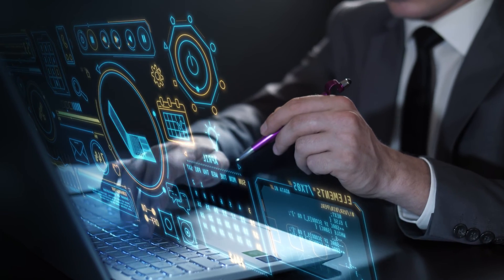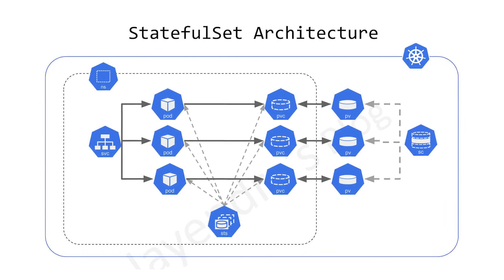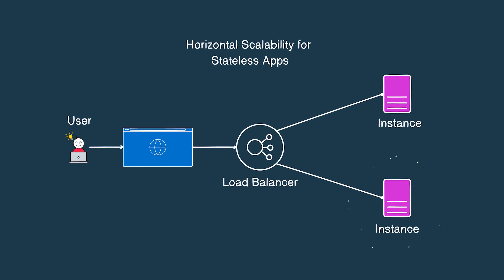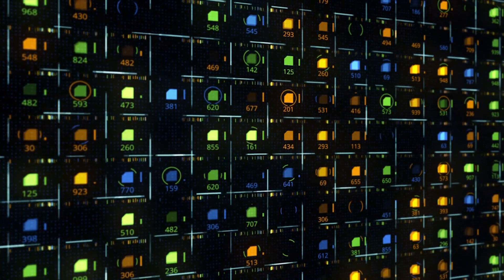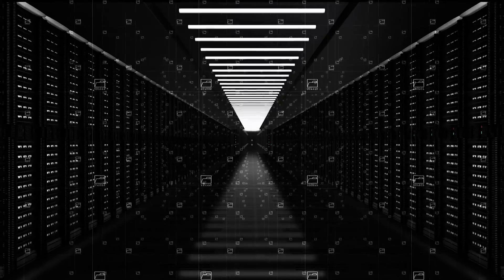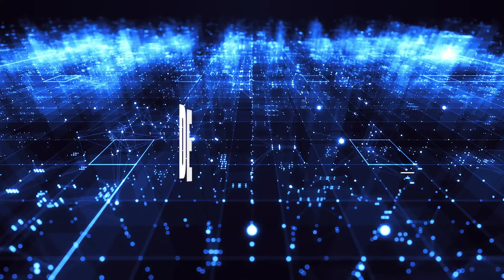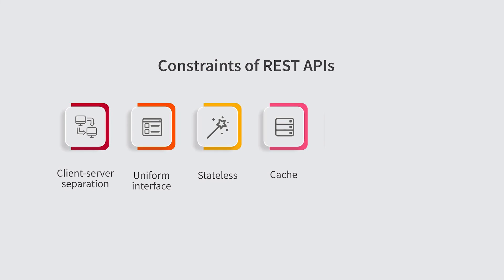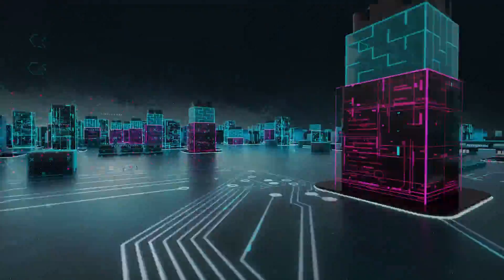Stateful vs Stateless Architecture: Understanding Key Differences and Best Practices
Unlock the secrets of modern software architecture by exploring the critical differences between Stateful and Stateless architectures. In this video, we break down the definitions, unique characteristics, and strategic benefits of each approach. Whether you’re designing enterprise-level systems or building scalable microservices, understanding when to use Stateful for session management or Stateless for agility and scalability is crucial.

Learn the real-world use cases for both architectures and gain valuable insights into their practical applications in modern development environments.

Here is our tech strategy summarization sites with statistic data as dynamic application.
Information includes Design, Technology, AI with important topics.

Definer aims to help everyone generate IT infrastructure fastest and easiest with the best quality.